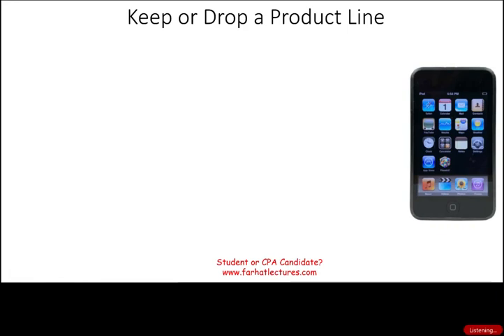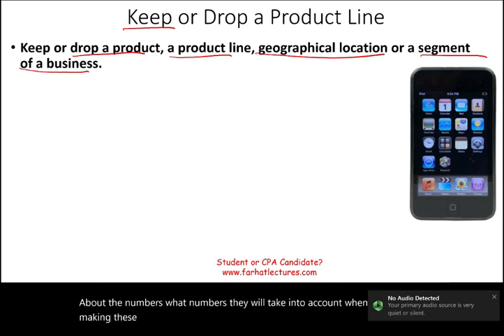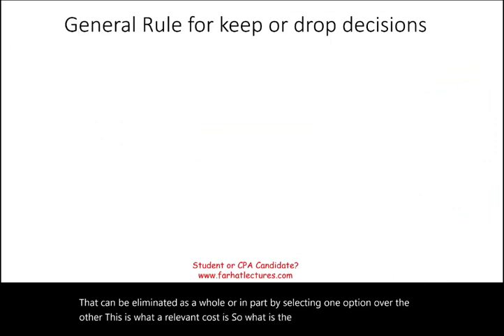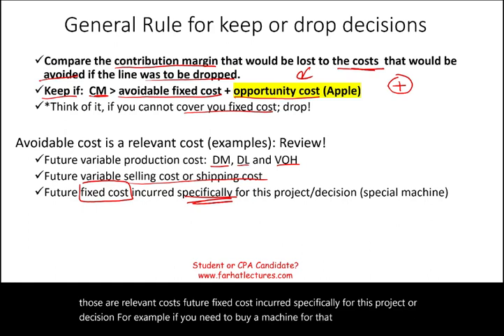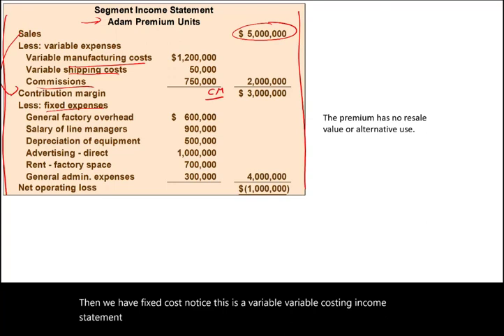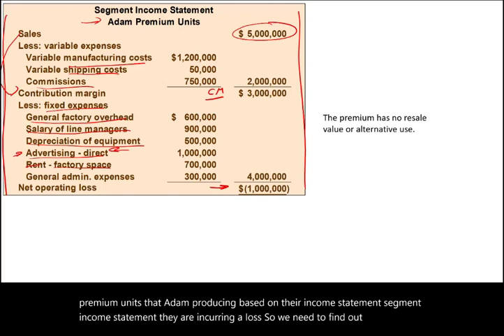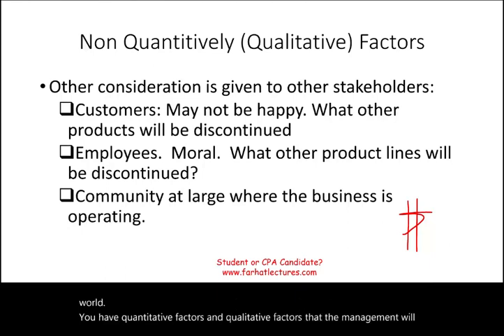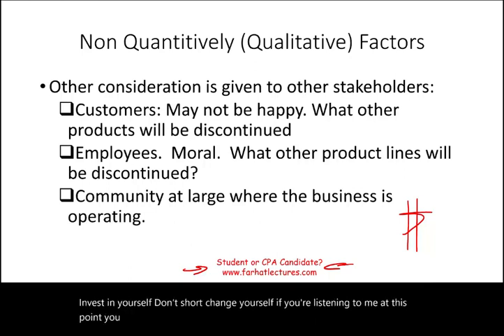Drop or Add a Product Line Explained.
In this session, I discuss drop or add a segment.